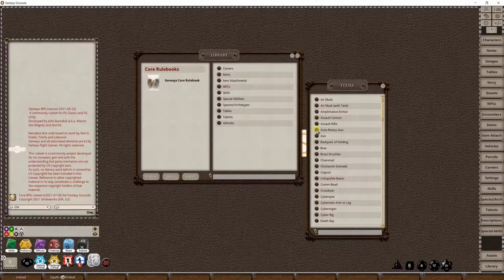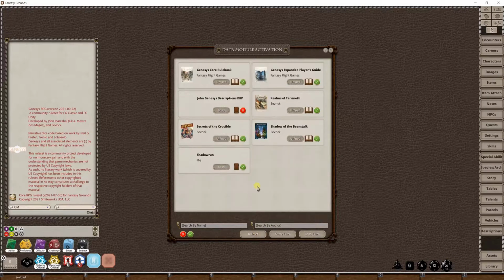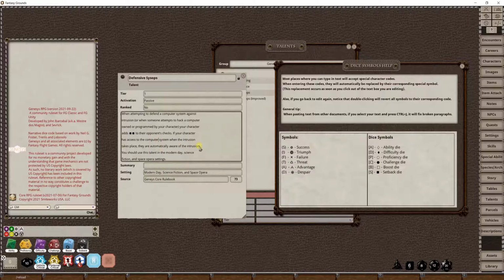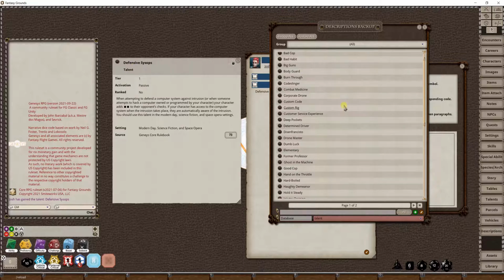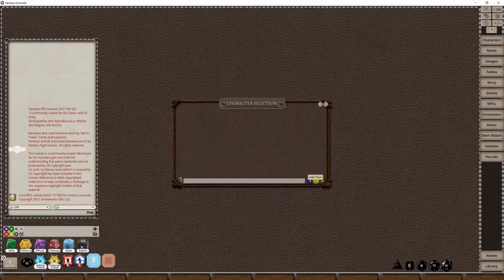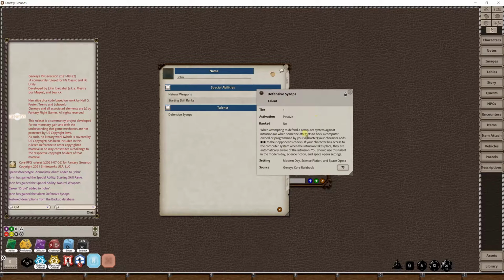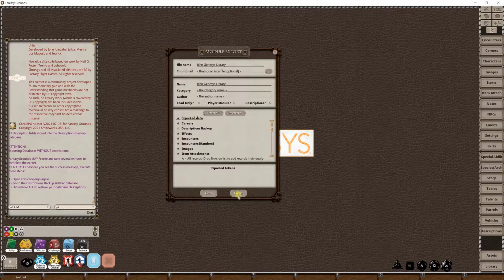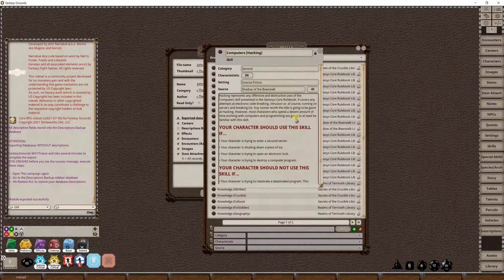Genesys and Star Wars Rulesets - FantasyGrounds: Backup and Restore descriptions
This video is a quick tutorial on how to use the Backup/Restore feature in both rulesets, allowing GMs to update their libraries with extra information for their personal use.